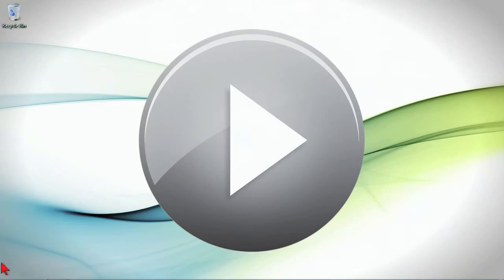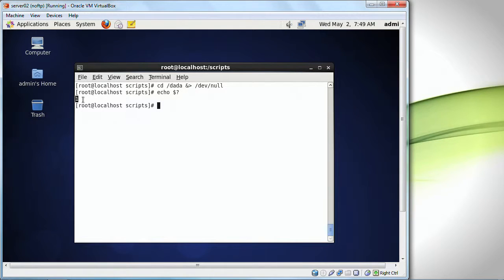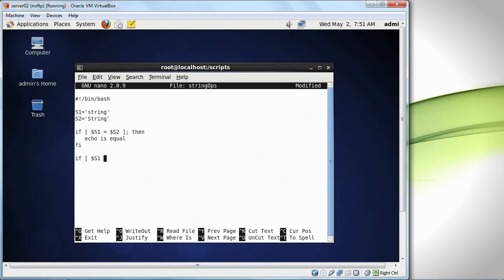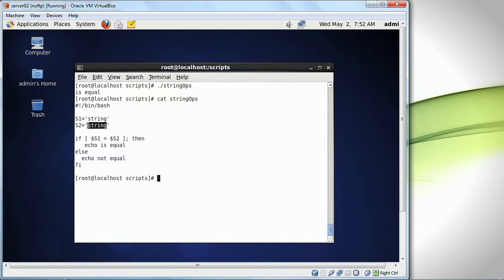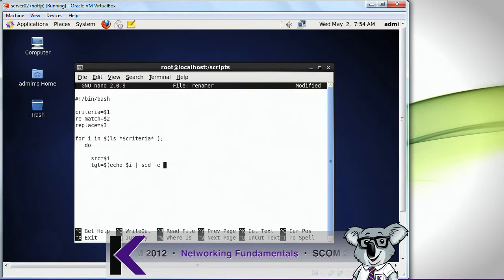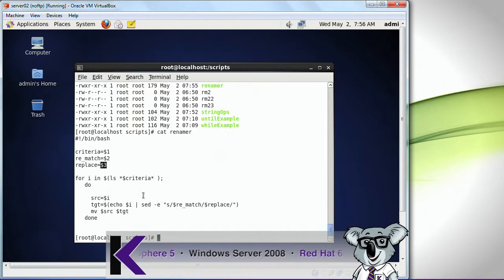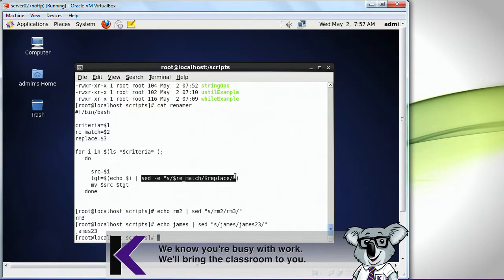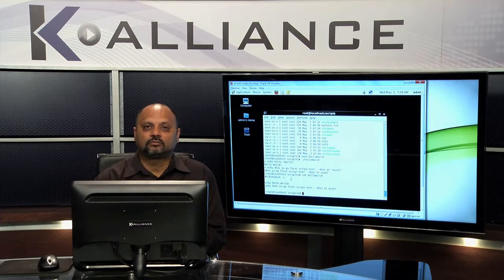Red Hat System Administration III: Bash Demonstration Part 3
Learn more about Bash in this Red Hat System Administration III training video. Contact K Alliance for more info. - 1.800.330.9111